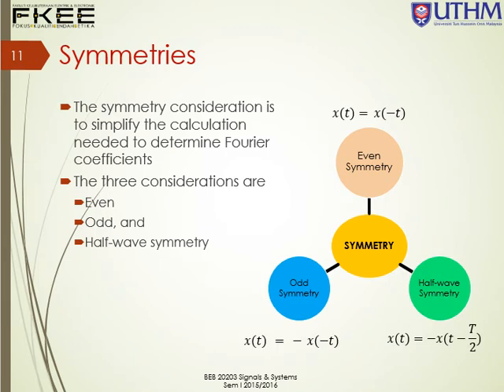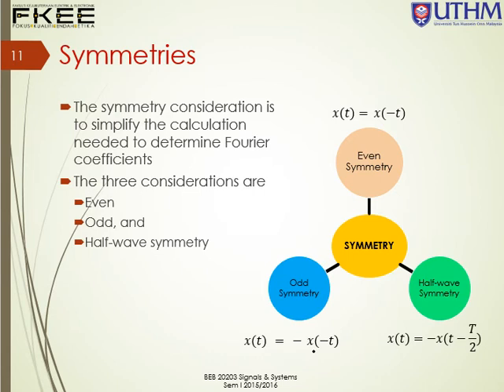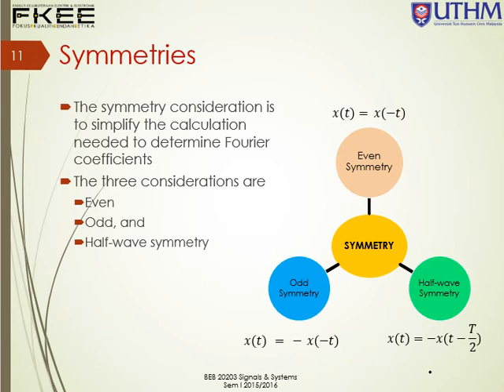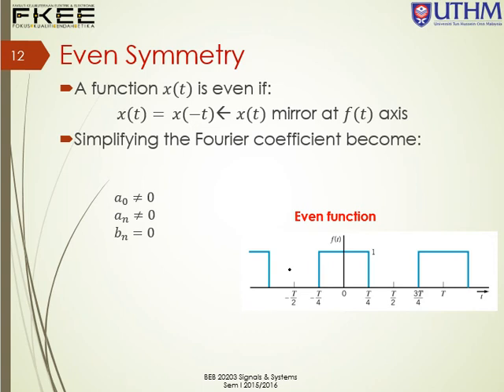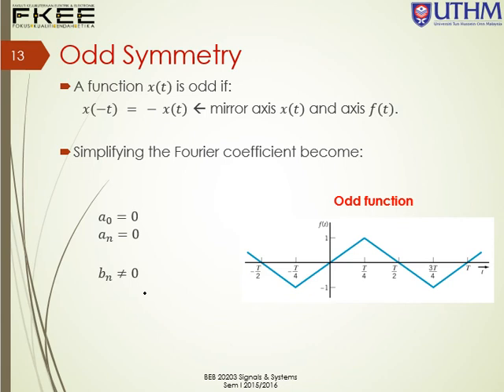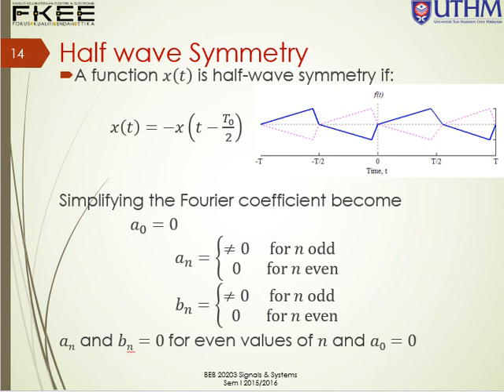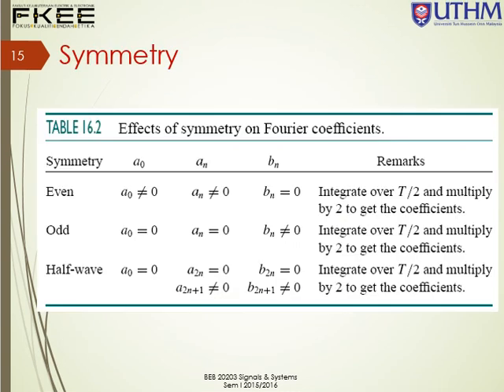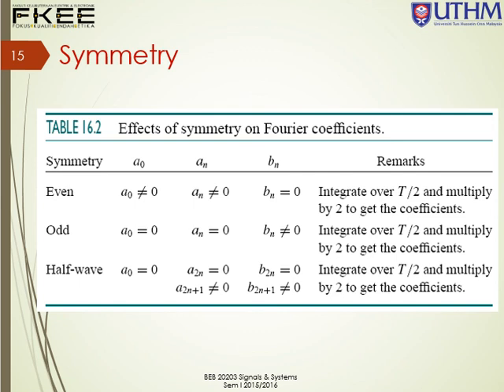Lecture 3.9: SnS - Symmetrical Property of Fourier Series